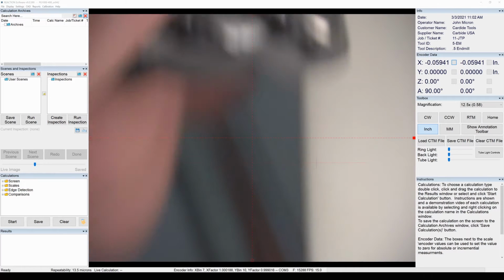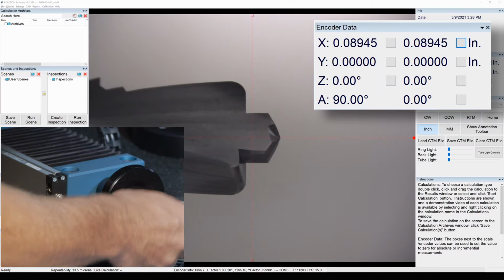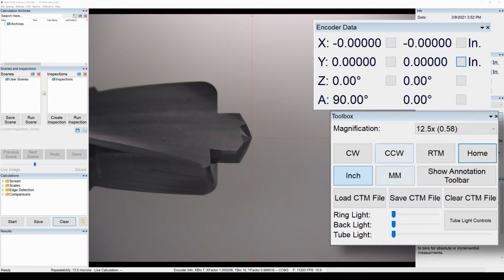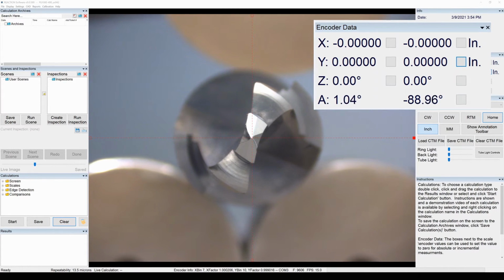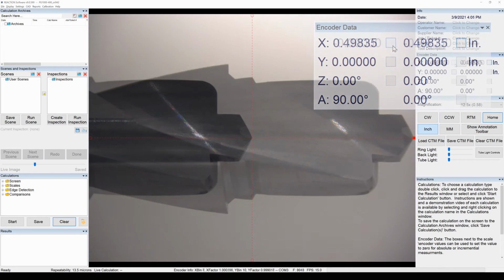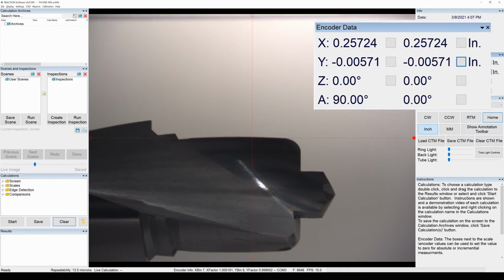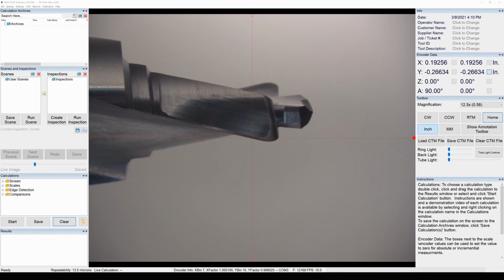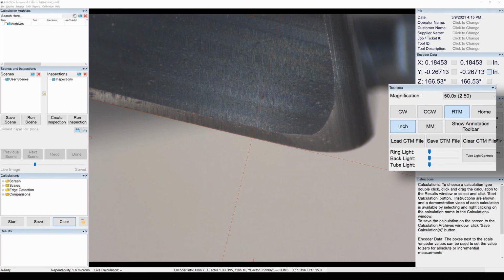Using Encoders for Quick Measurements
Did you know? You can take quick reference checks with the PG1000. It's one of the most common uses of our PG1000 cutting tool inspection system and our REACTION software. This brief instructional video highlights everything you need to know.

For more information on our system and its application, please don't hesitate to reach out to one of our experts.